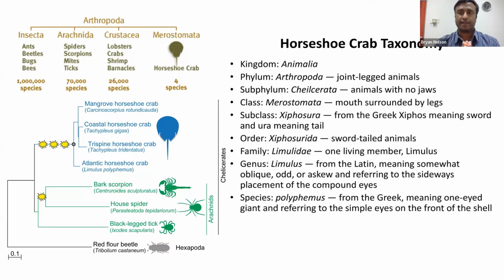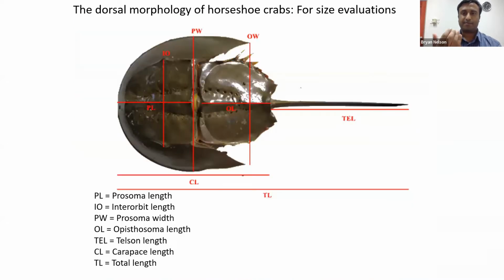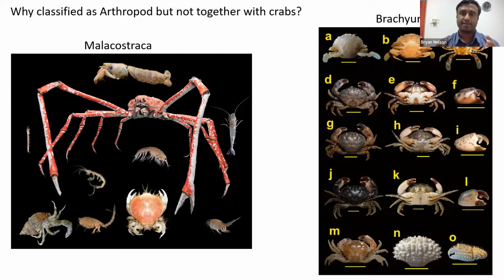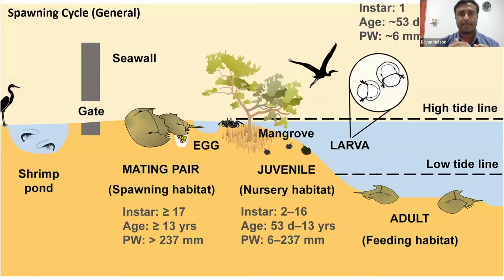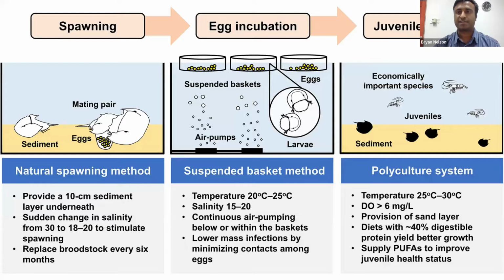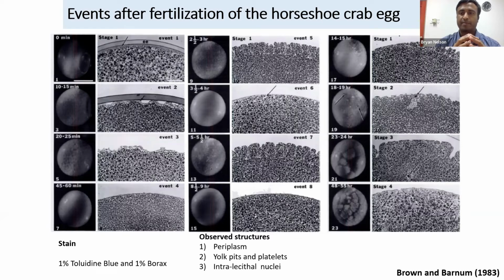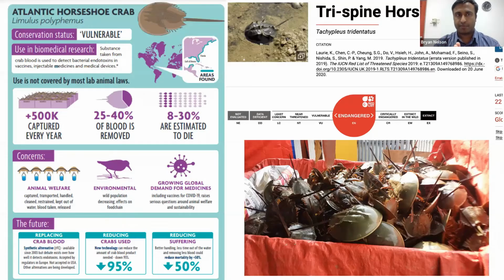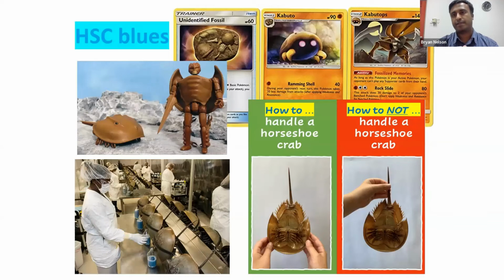Horseshoe Crab - From Ordovician to Quaternary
Join us to listen to Dr Bryan Raveen Nelson, Ph.D a Senior Lecturer with the Institute of Tropical Biodiversity and Sustainable Development, Universiti Malaysia Terengganu, talking to us about horseshoe crabs.